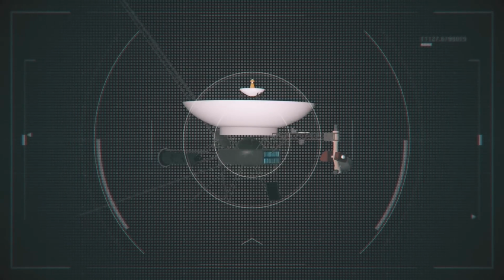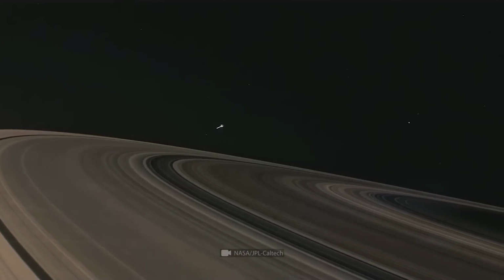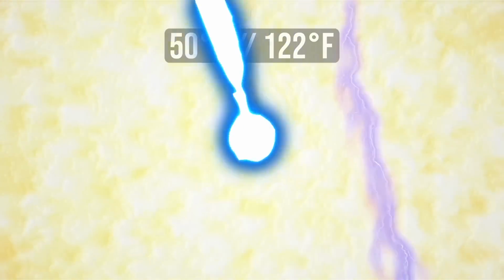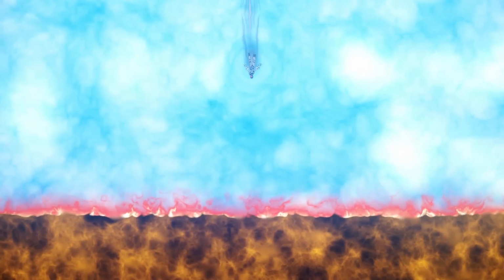Something Unusual is Going on With Uranus Right Now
NASA started developing its most ambitious mission that could be launched as early as the twenty-thirties. It’ll use a heavy-lift rocket like Falcon Heavy from SpaceX, an in-orbit vehicle with a lifetime of several years and an atmospheric probe. They'll go to the least explored planet in the Solar System – Uranus. What if, in the future, this mission will help us colonize the planet? Let's imagine you are a resident of a colony on Uranus. You won't be able to wander around the planet like in a sci-fi movie. Uranus's surface isn't what we're used for. The core of solid rocks and ice is in the very center of the planet, while the upper layer is a shell consisting of a hydrogen-helium atmosphere.

In this video, you'll find out: how to colonize a planet without a solid surface? What smell will haunt you all your life on Uranus? And most importantly, can you really survive on Uranus?